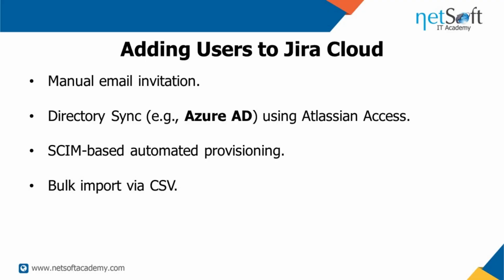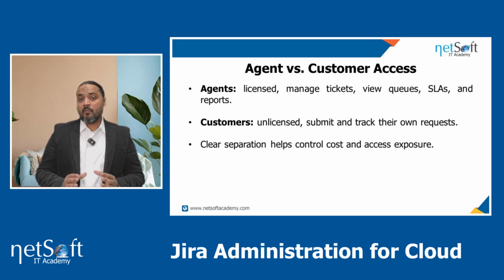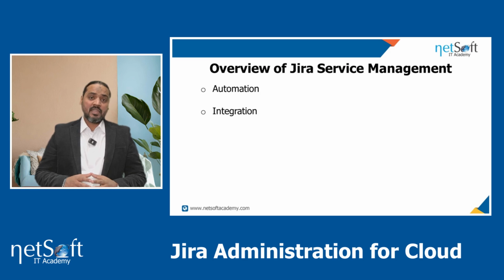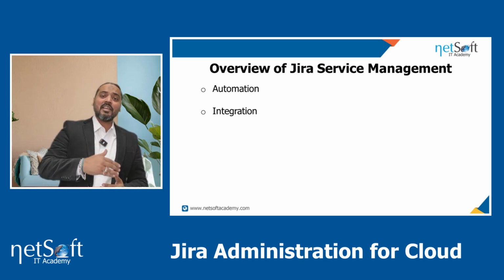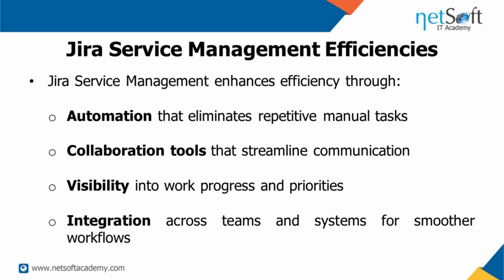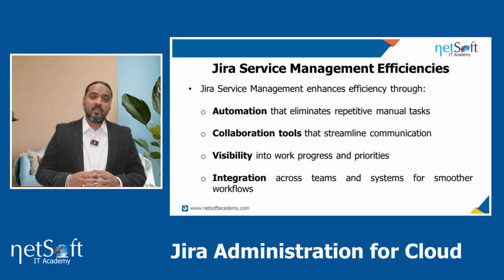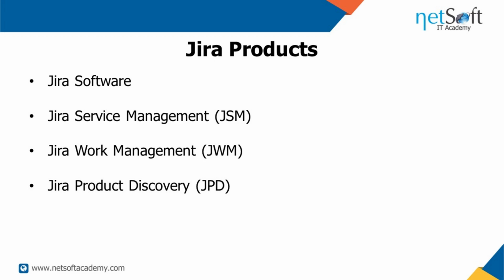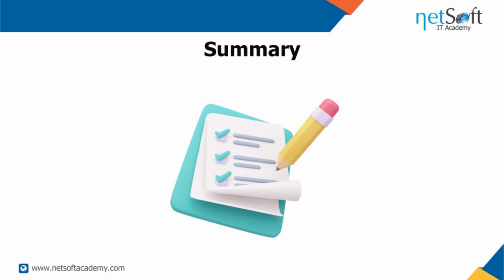Jira Administration for Cloud - User Management - Module 02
In this episode we discuss: How organizations manage users, roles, groups, permissions, and licensing in Jira Cloud, along with a complete overview of ITSM and ITIL concepts using Jira Service Management.